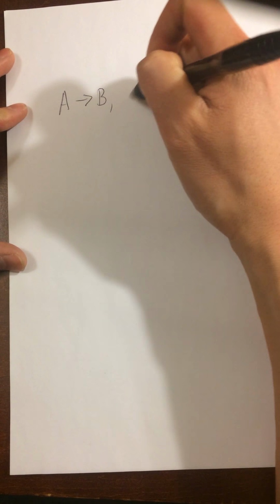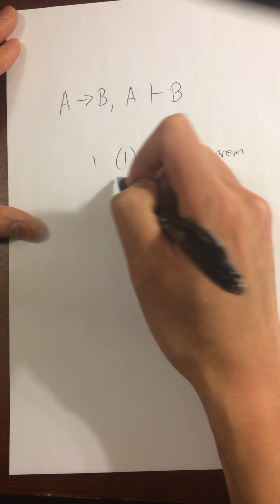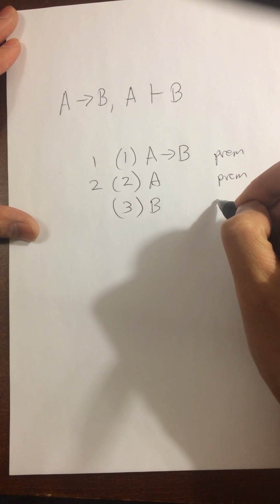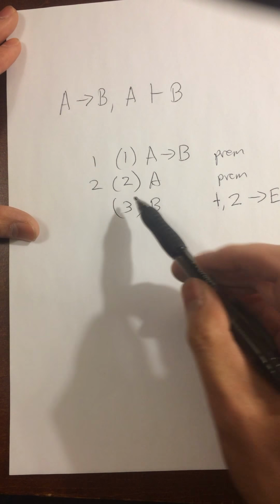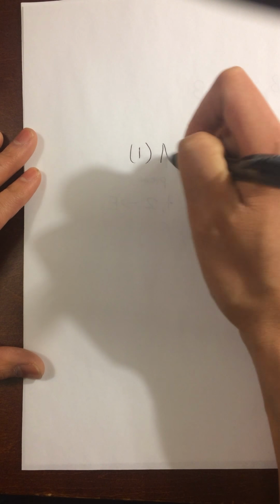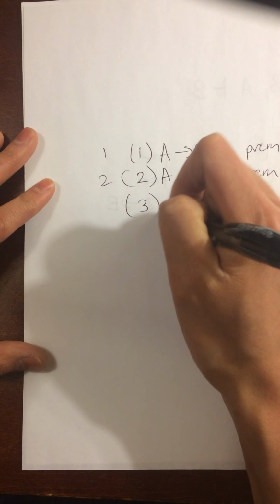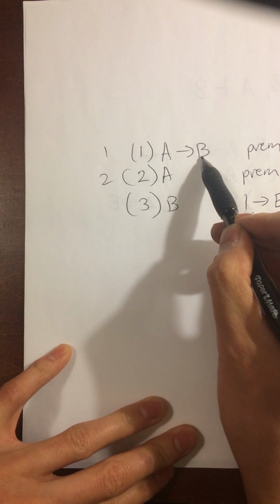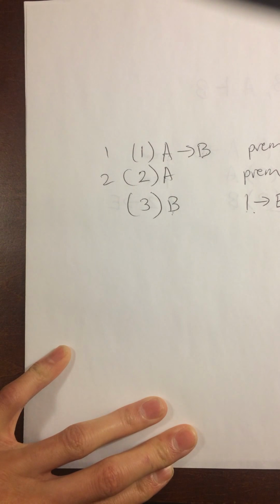PHI210 Conditional E